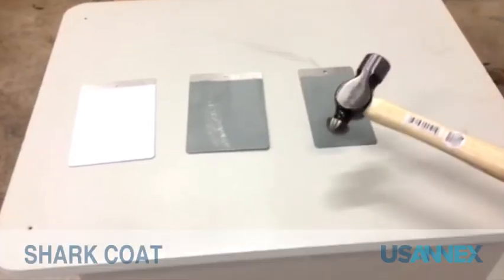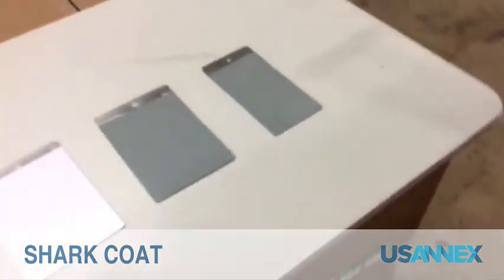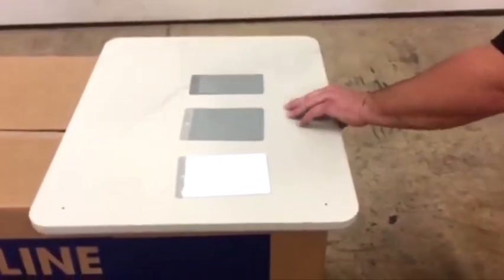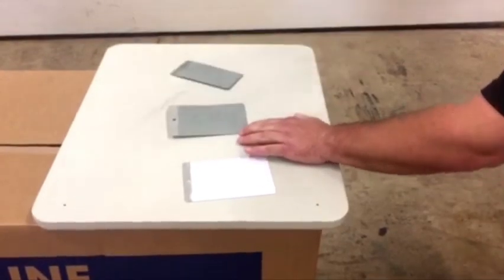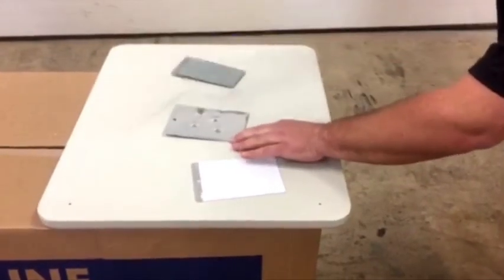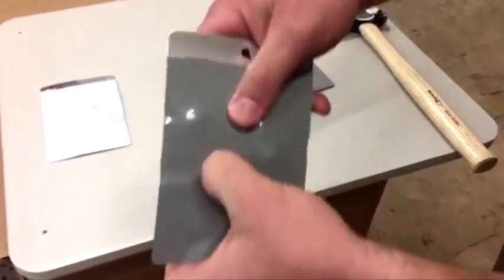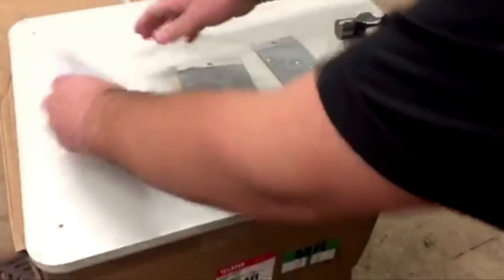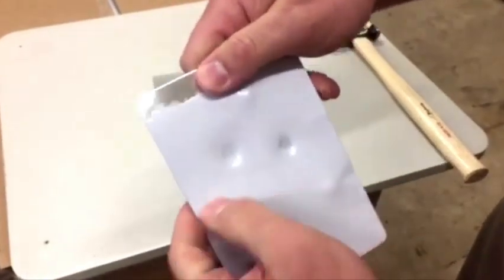Shark Coat Durability - Ball Pein Hammer Test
See how durable Shark Coat urethane coating is - even after being hit with a ball pein hammer! It does not crack or peel and remains flexible.